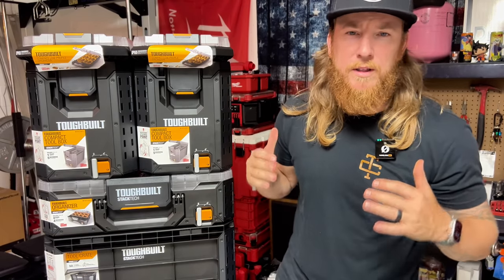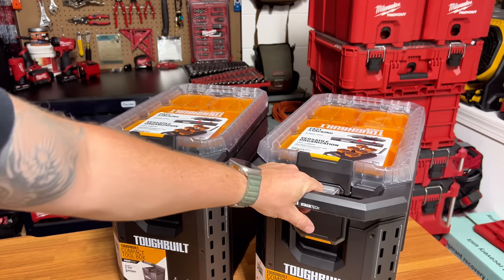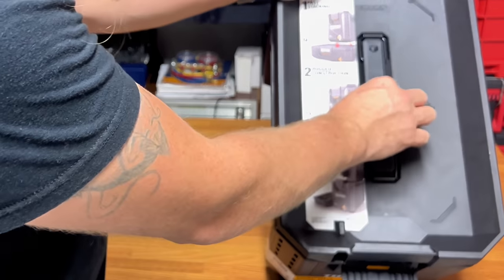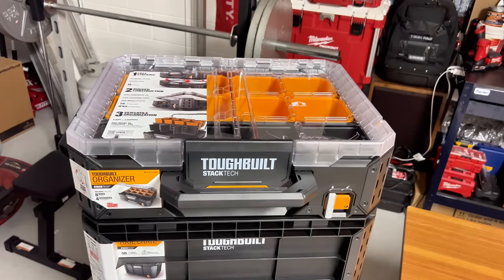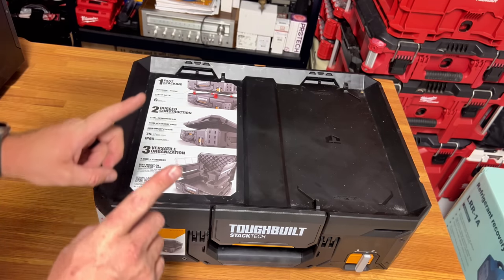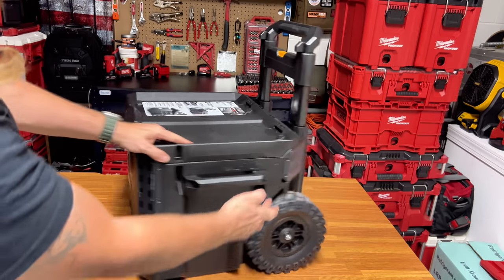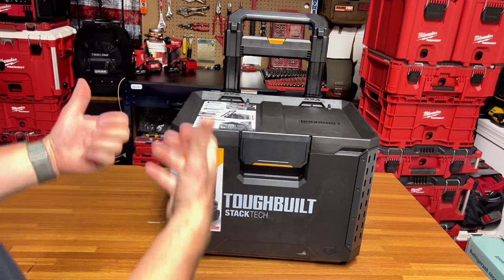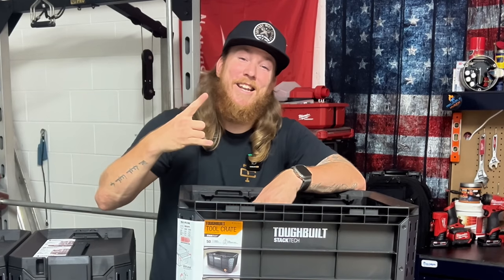WATCH BEFORE BUYING | ToughBuilt Stack Tech modular tool storage | PROS AND CONS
In today’s video will be going over the new offerings from toughbuilt stack tech modular tool system. You can get these now at Lowe’s and bundle and save with the buy more save more. Watch the video to find the major issues with the system. ￼ numeral I believe it’ll be a good system to get into, but there’s definite drawbacks. If you’re deciding between this in the pack out, watch this video to make a decision. @ToughBuilt